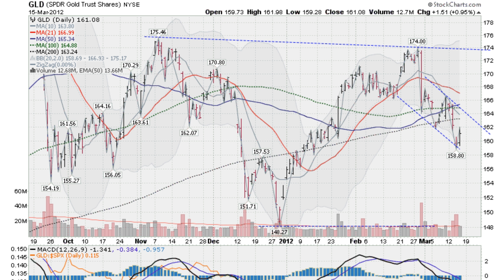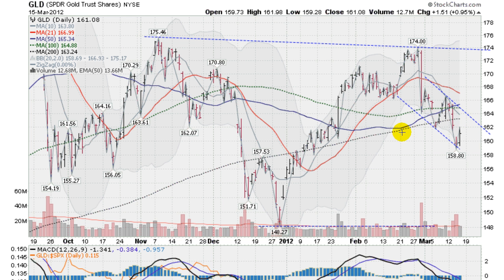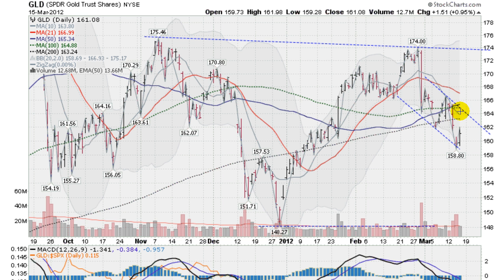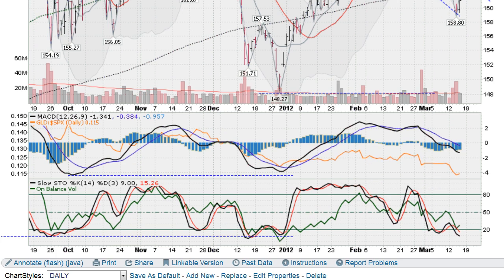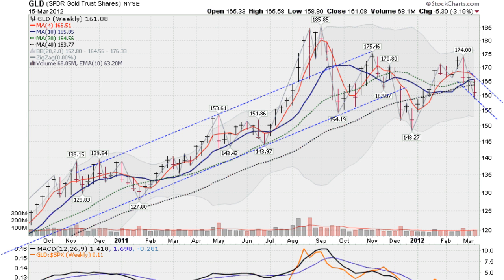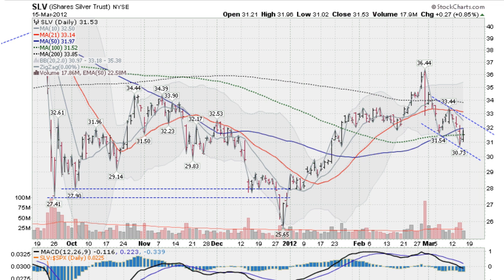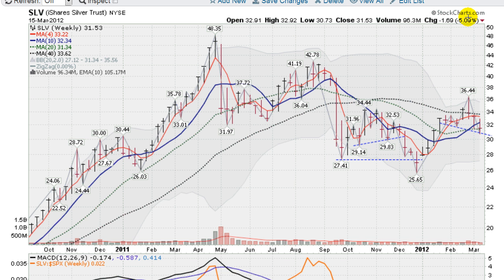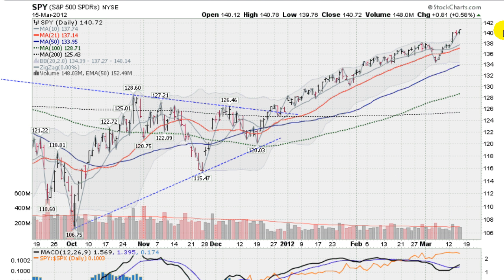GOLD SILVER STOCK FORECAST March 15, 2012 (GLD SLV SPY) Trend Forecasting